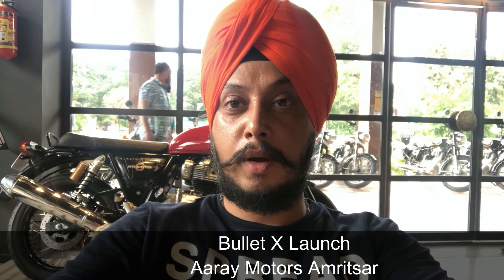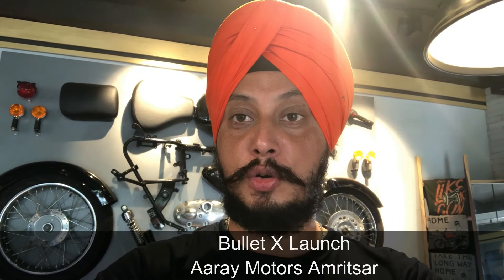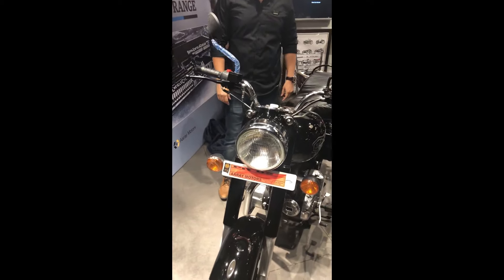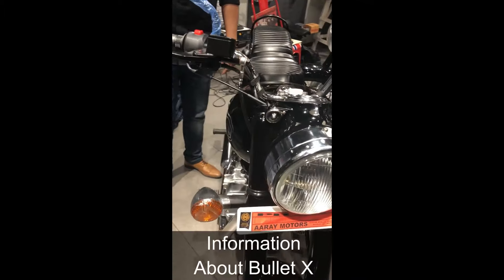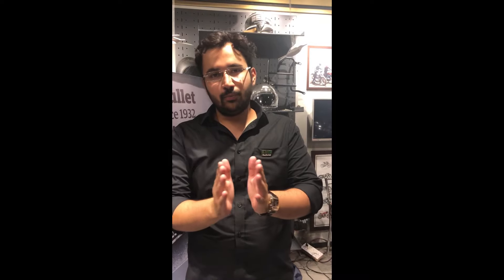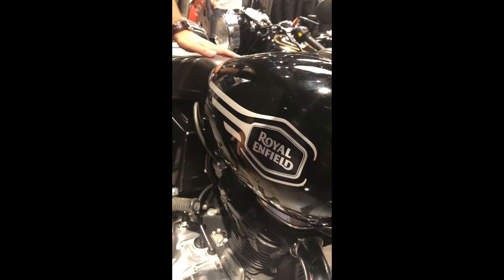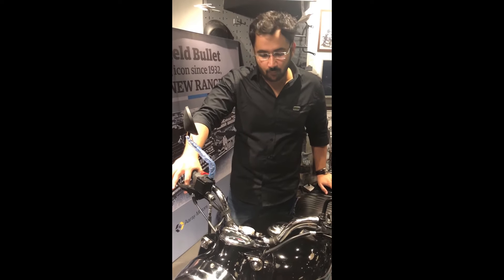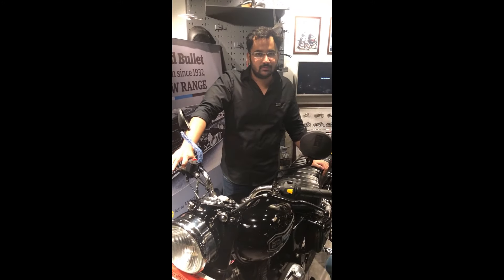Bullet X Launch Sabse Sasta Bullet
Launching of Bullet X in Amritsar At Aaray Motors &
My Birthday Celebration